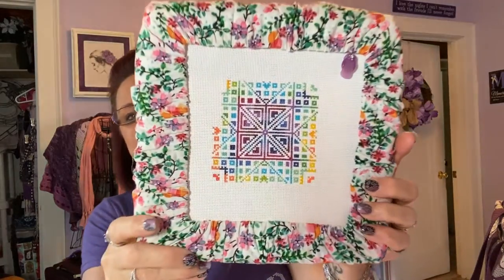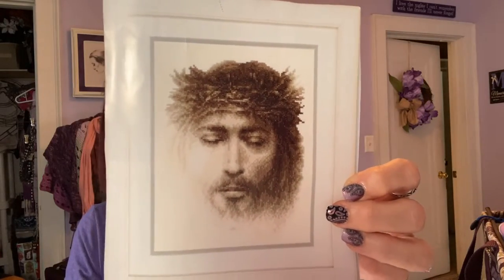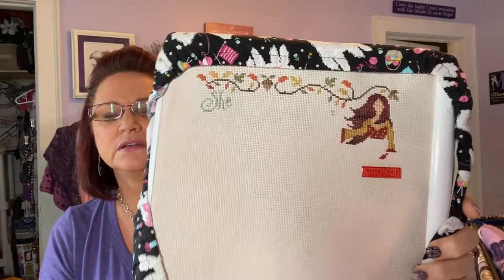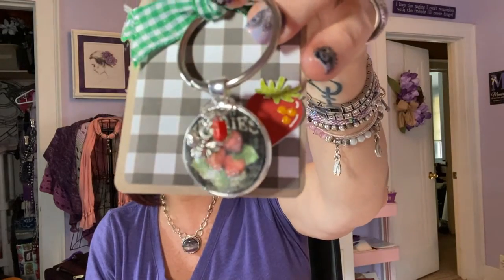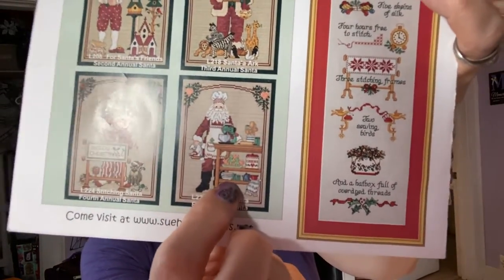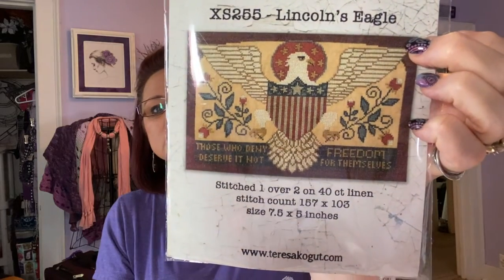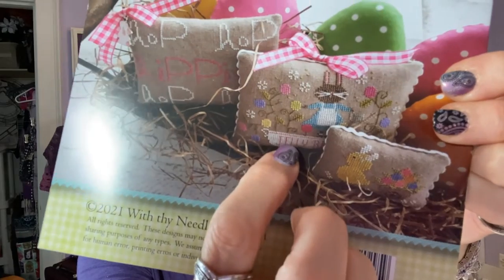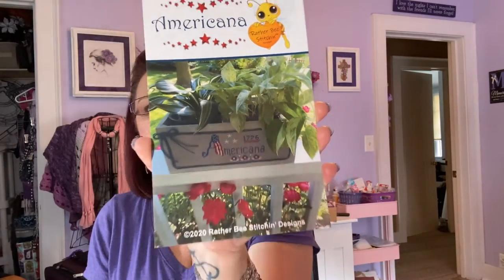Flosstube #5 and a Stitchcon 2021 Recap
Hey everyone!  I'm jumping back into Flosstube!  Sharing my experience from Stitchcon 2021 and a few of my wips with you all.

Wips:
Temperature Chart by ApricotPolkadot on Etsy
Butterfly Garden by Shannon Christine Designs - Bestitch Me 16 ct Coffee Club
Boston Terrier - Dimesions Kit
Jesus - Vervaco Kit
One Nation Under God (Liberty) by Twin Peak Primitives - fabric 16 ct Dapple by PTP
Olivia Ochreleiph by Silver Creek Samplers - aida

Finish -  Mary Poppins by the Little Stitcher on Etsy

Stitchcon was such an awesome experience!  I can't wait until next year!

Remember to Live a little, Laugh a lot and Love Always!